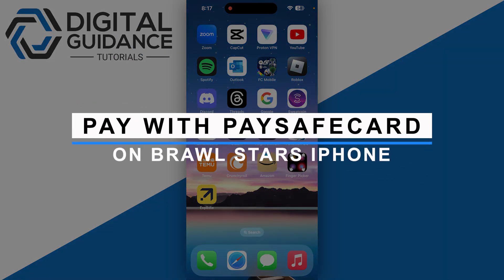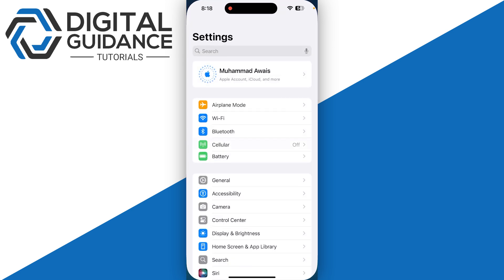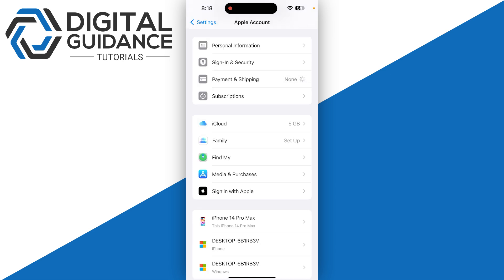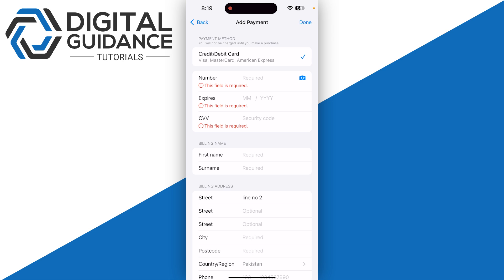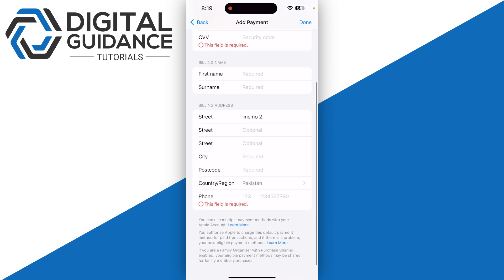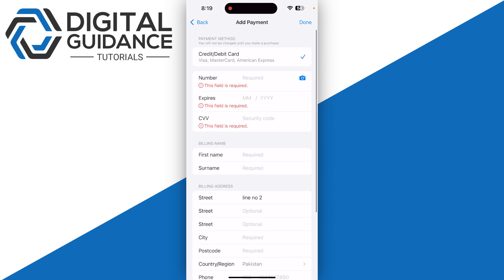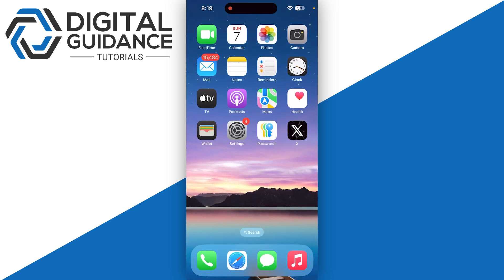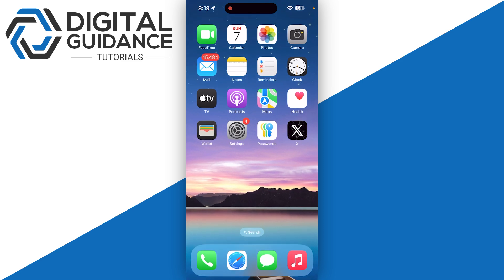How to Pay with PaySafeCard on Brawl Stars iPhone (Working Method)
If you are looking for a video tutorial on Pay with PaySafeCard on Brawl Stars? Look no further!
This comprehensive video demonstrates the process of Add PaySafeCard on Brawl Stars step by step. Make sure to watch till the end for a thorough grasp.